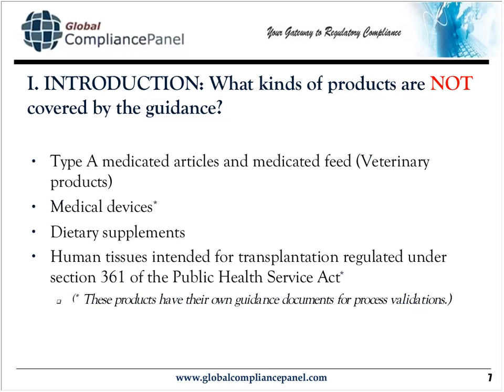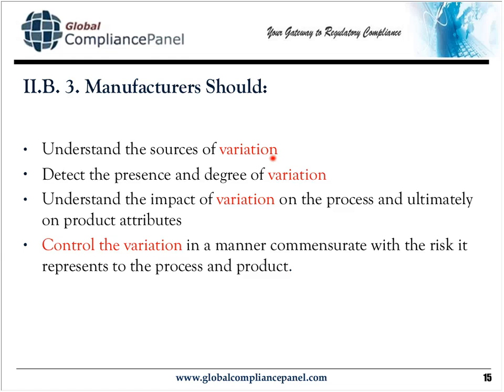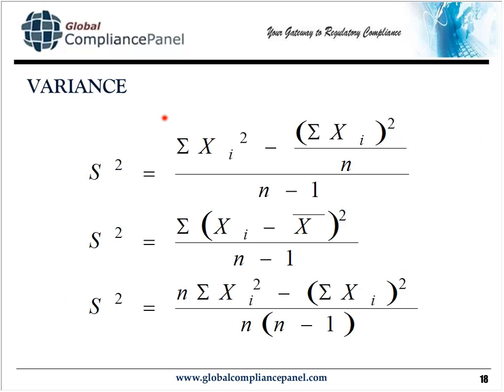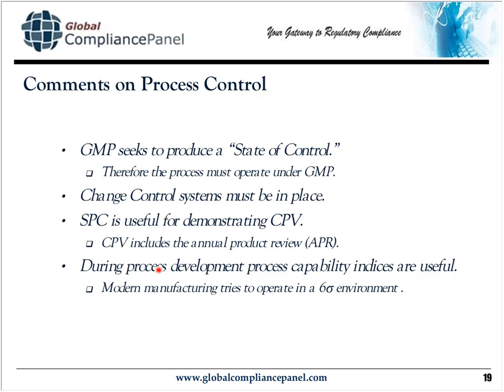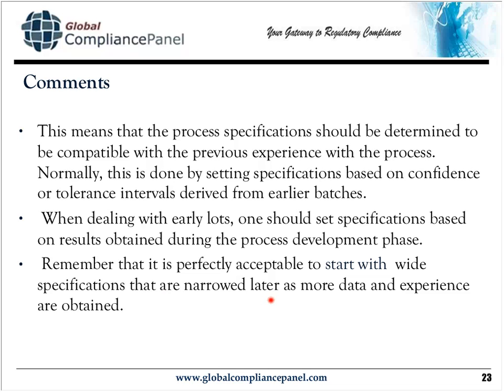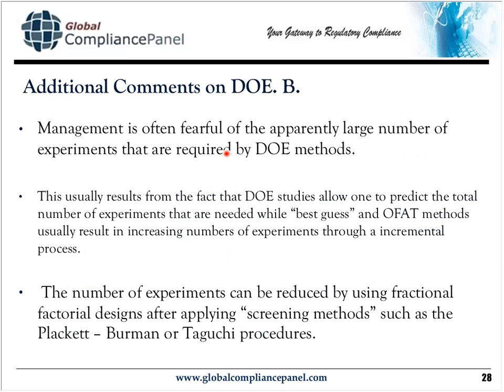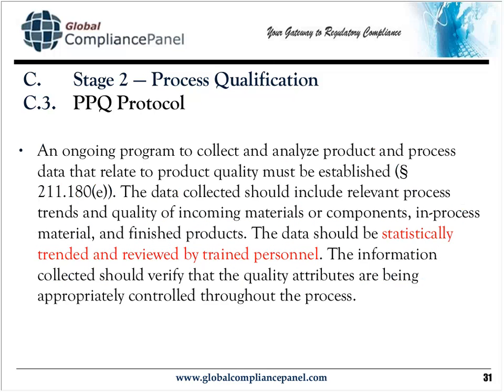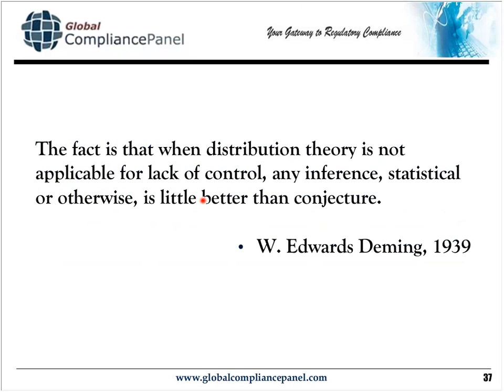Statistical Procedures Needed for Compliance with the Guidance on Process Validation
This Video contains several statements that make it clear that statistical procedures will be expected. Recently, FDA issued new draft guidance on process validation. When finalized, it will supersede the previously issued guidance documents on process validation. It is expected that the final guidance will not be much different from the draft.

This Video contains several statements that make it clear that statistical procedures will be expected. Some of these procedures are of an advanced nature and companies need to be prepared to meet these requirements.